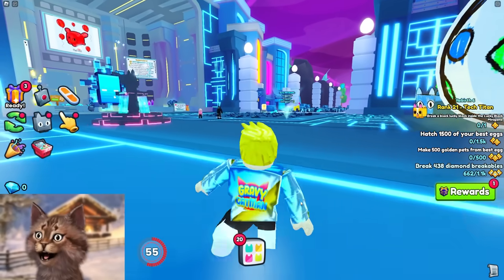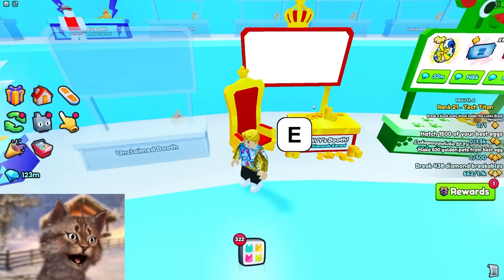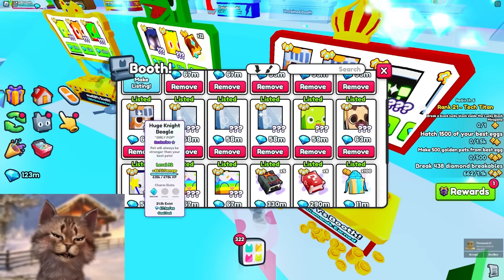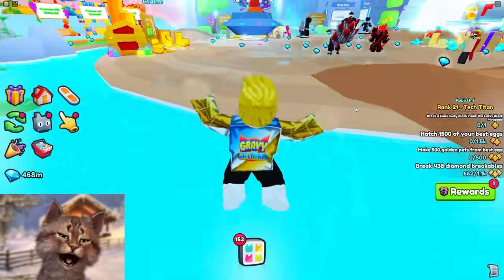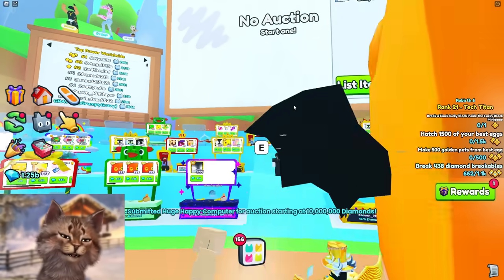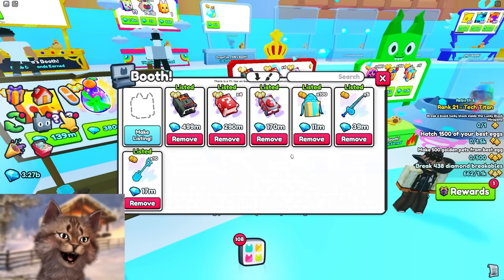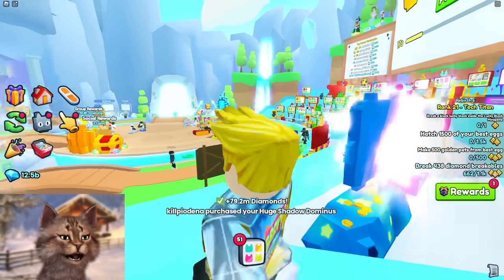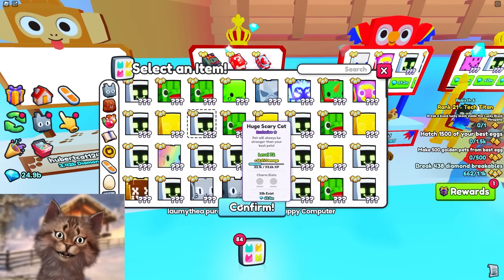ZERO to 25 BILLION Gems in Pet Simulator 99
Gravycatman

My favorite roblox games are pet simulator, ninja legends, lifting simulator, field trip z, piggy and mining simulator. Whats your favorite?

I get a paid from roblox when you use my star code